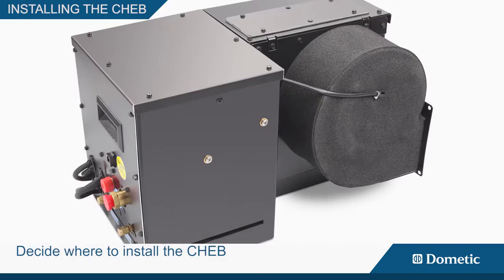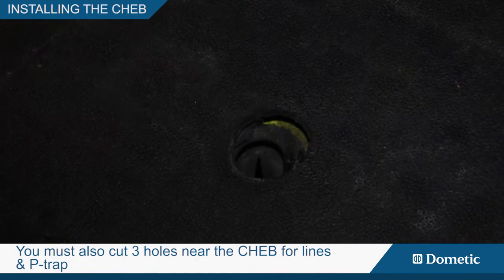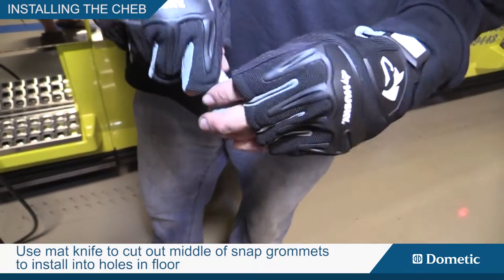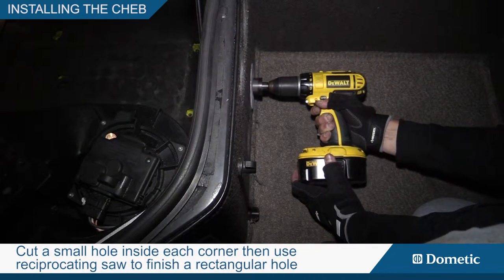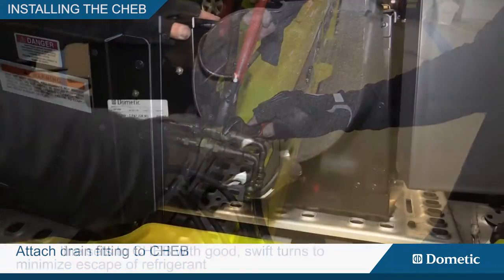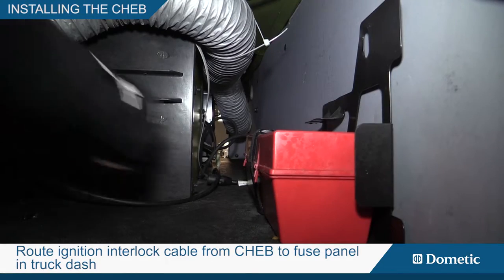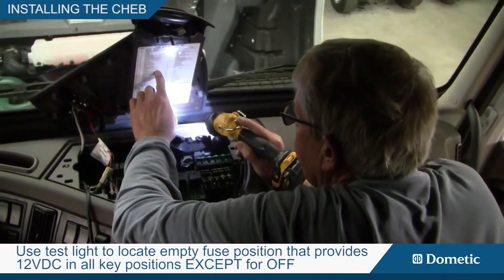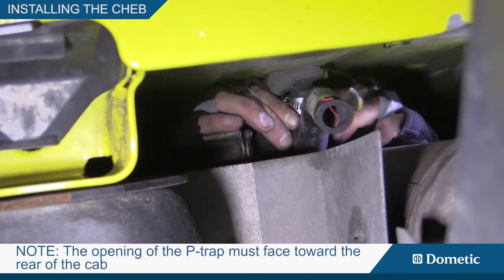How to Install Dometic Blizzard Turbo Auxiliary A C for Trucks Part 2 Installating The CHEB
Part 2 of this installation series shows you how to install the CHEB (blower portion) of a Dometic Blizzard Turbo auxiliary air conditioning system for a truck sleeper cab.